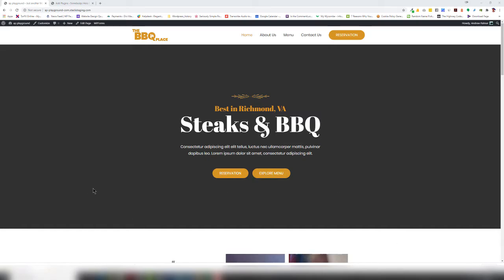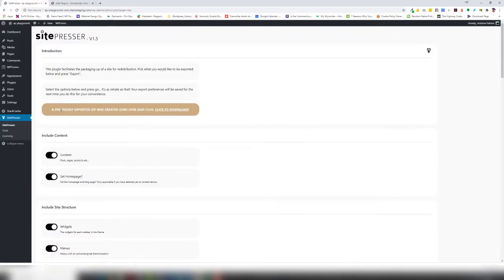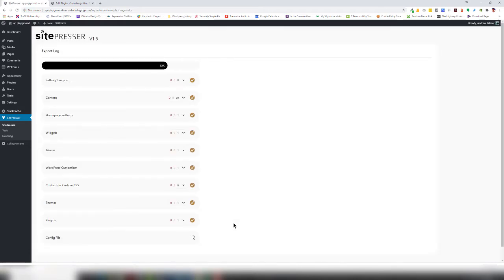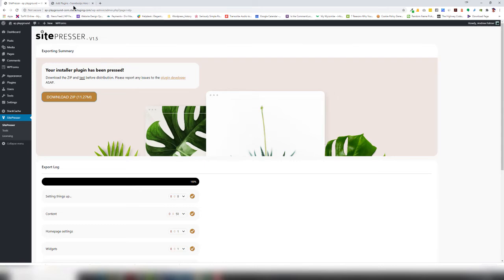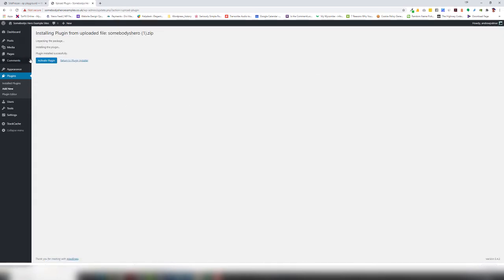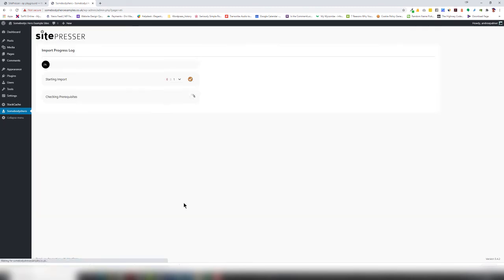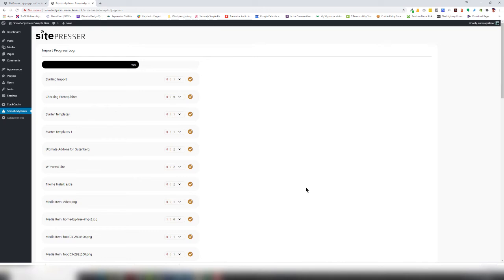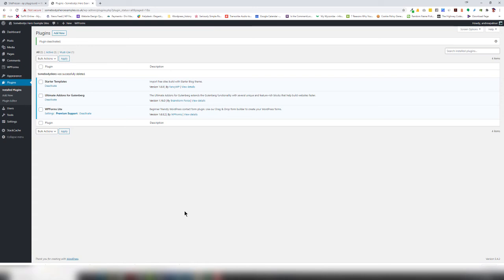SitePresser Overview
Hi there, I thought a very quick overview of SitePresser from Sean Barton and Melissa Love may help you get to grips with launching your own themes, helping clients out with Theme installations and of course saving you time, money and effort when migrating a theme from dev server to live.